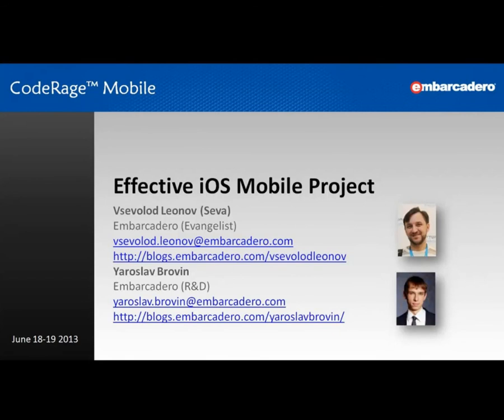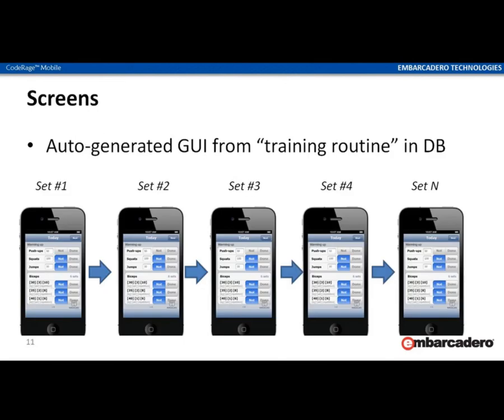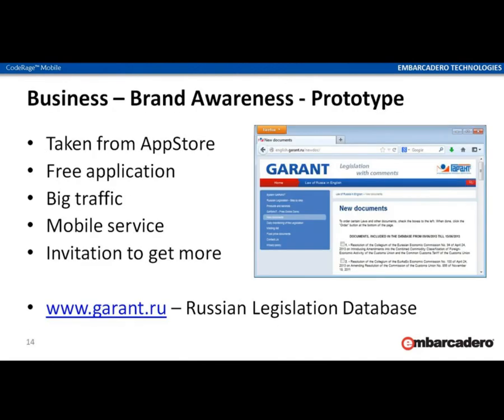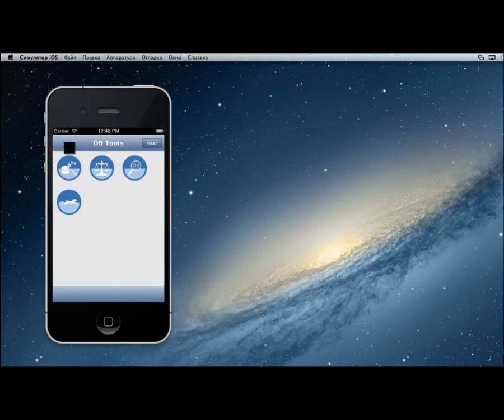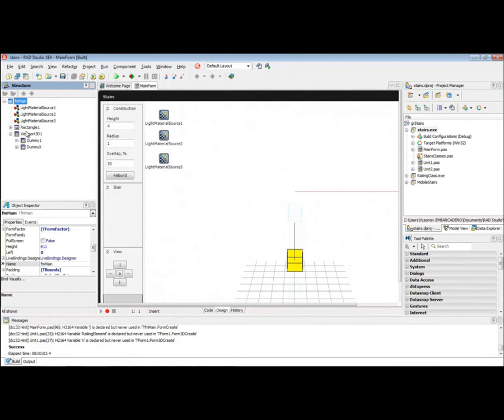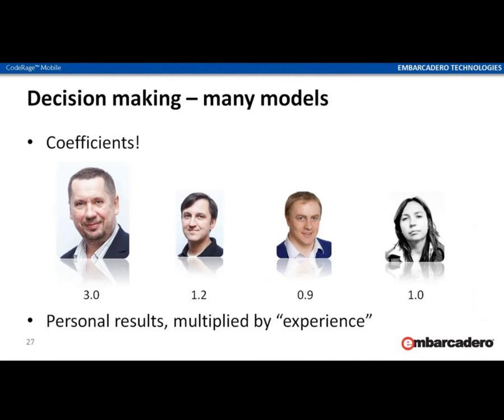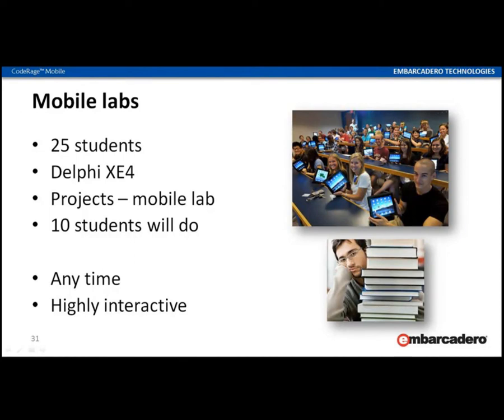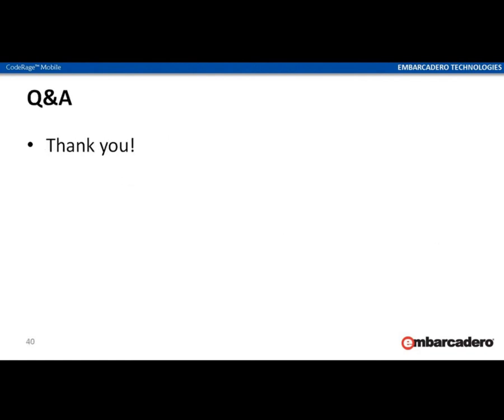2013-06-18-0830 - Effective iOS Mobile Projects - Vsevolod Leonov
The session will present you a bunch of ideas and areas, where your first Delphi iOS mobile project can be effective. It doesn't matter what kind of desktop and client/server software do you develop: science, engineering, education, sport, business. We will discuss how to invent an idea, workout scenarios, create an UI prototype and then functional model using Delphi XE4 and Code Snippets.

Vsevolod Leonov, Embarcadero Technologies

This session took place on Tuesday, June 18, 2013 at 8:30am PDT.